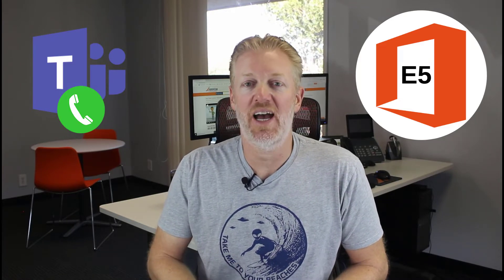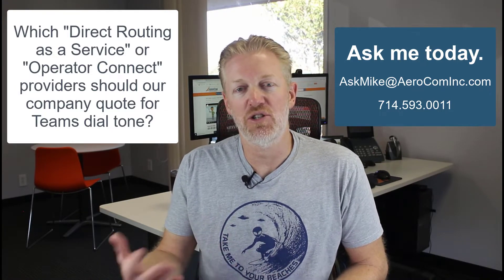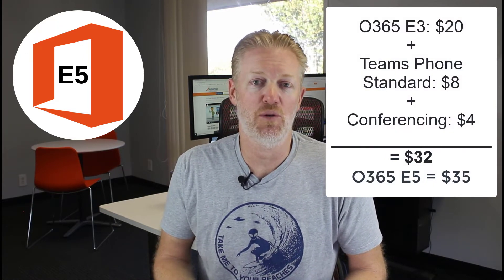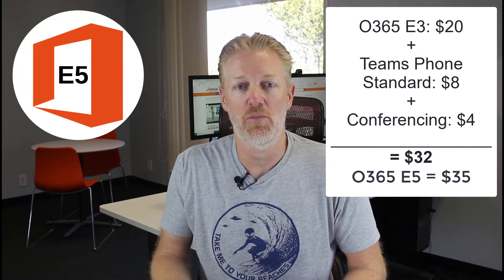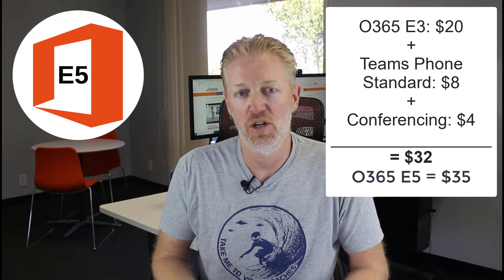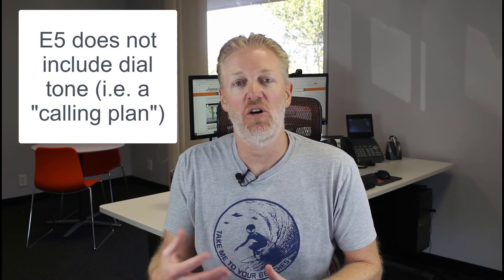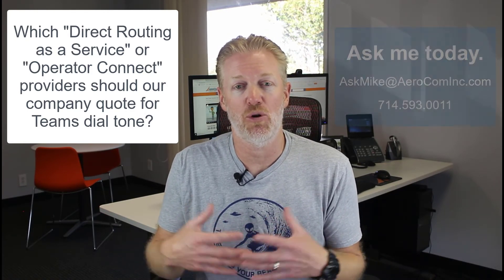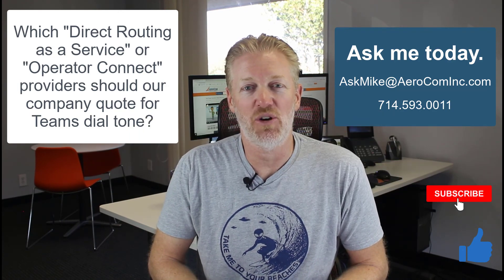Microsoft Teams Phone System: Do you need an E5 license?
Does your company need an 365 E5 license, for Microsoft Teams Phone System?

Mike explains why your company does not need an E5 license for Teams Phone System, but he also discusses why you might want it anyway.

Want Mike's recommendations on the best Operator Connect or Direct Routing as a Service providers? Ask him today, for free.

Areas of Expertise:
- Cloud Infrastructure
- Network Security